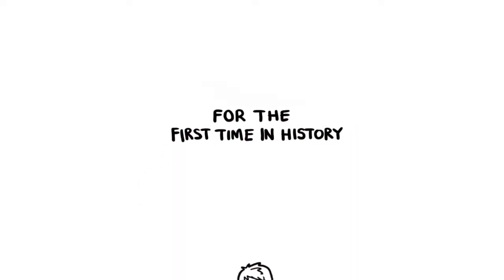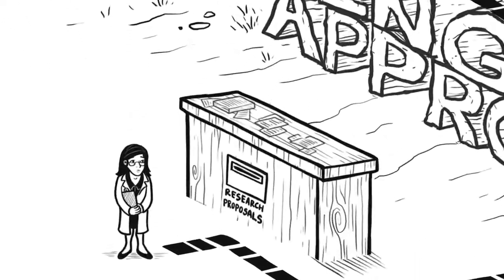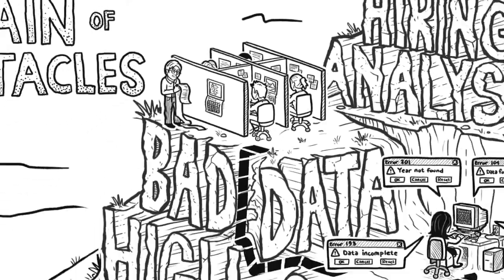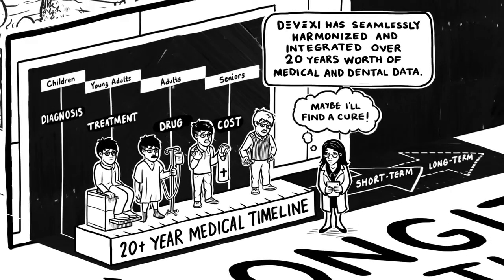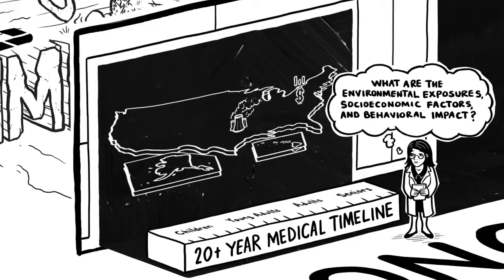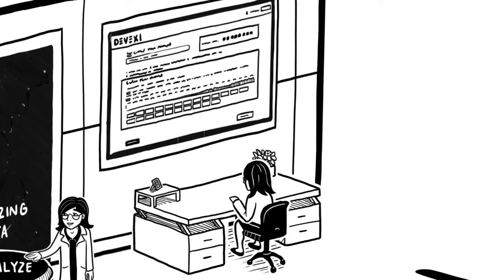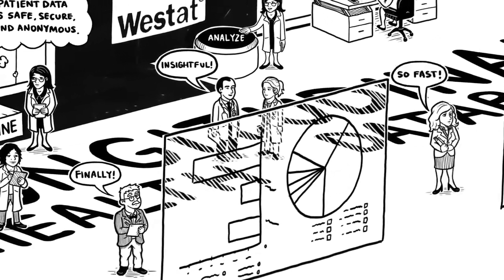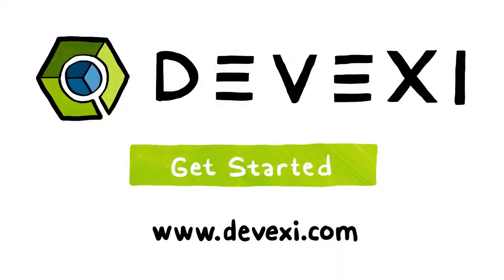Devexi Health Analytics Platform Overview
The first-of-its-kind health analytics platform to enable groundbreaking epidemiological studies in minutes -- that typically take months or even years to generate.